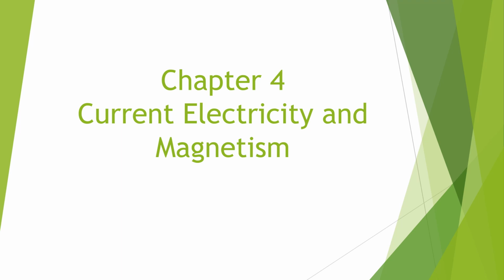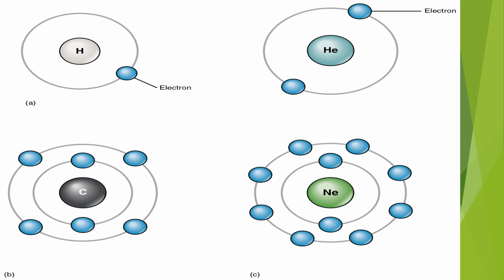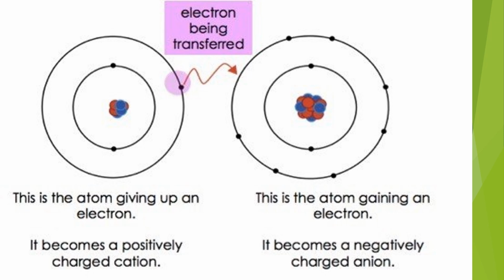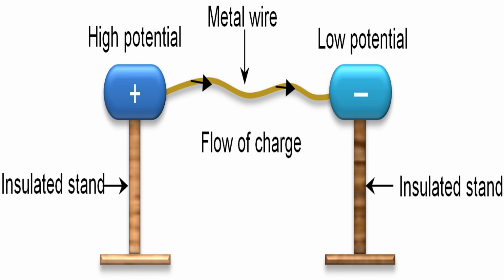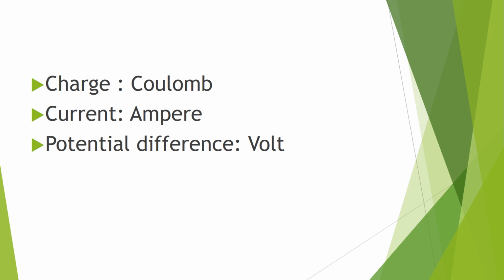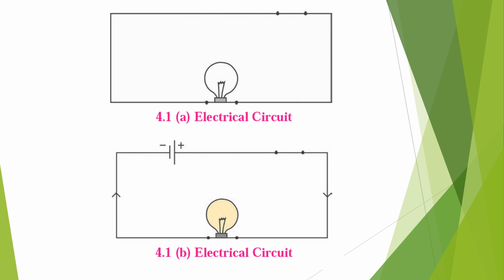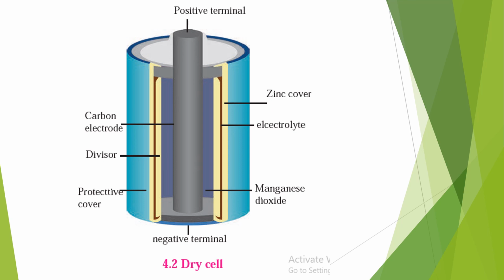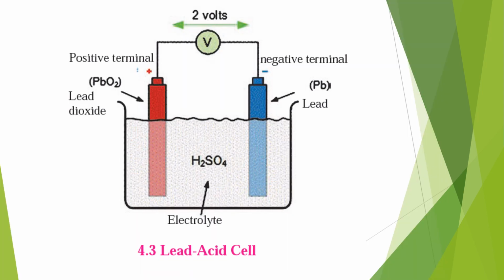STD VIII/ Science/ Chapter 4 - Current electricity and Magnetism (Part I)